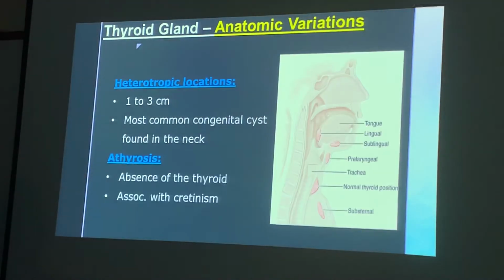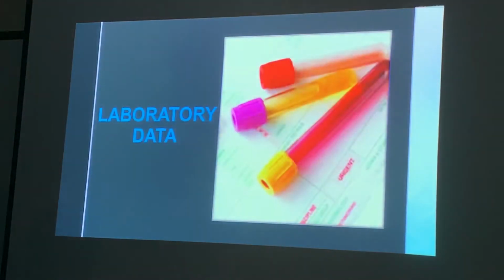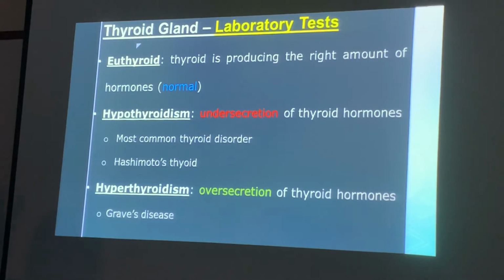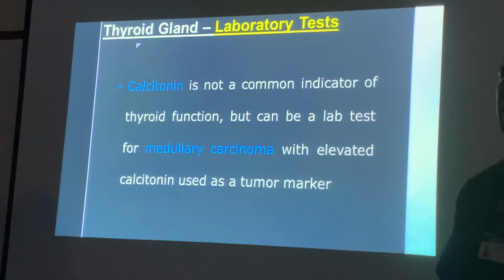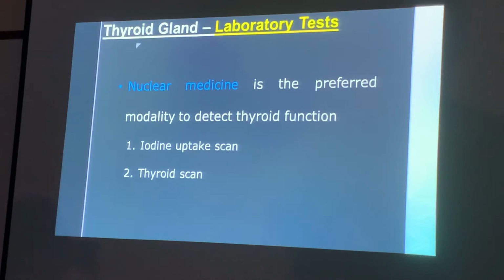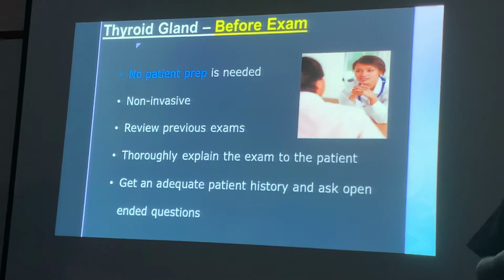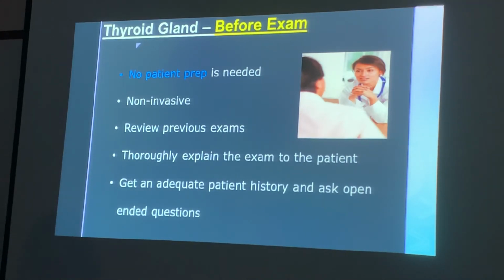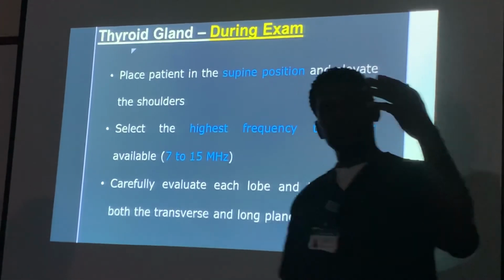Ep 238: Small part Chapter 15 Part 8